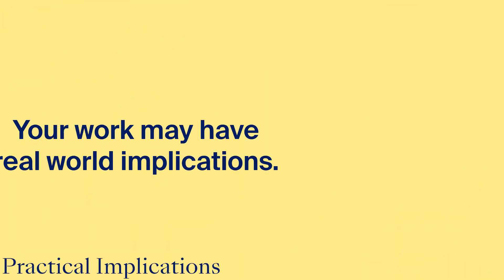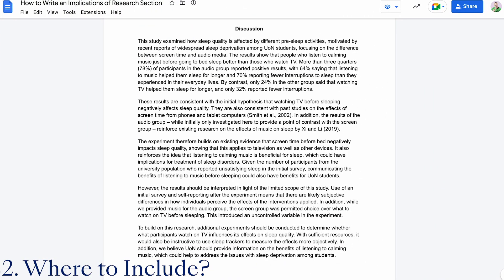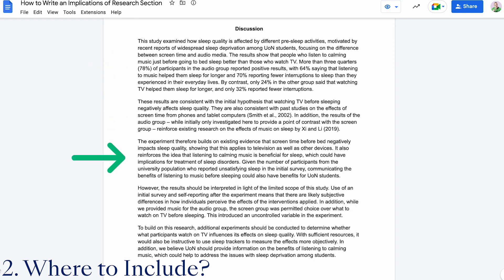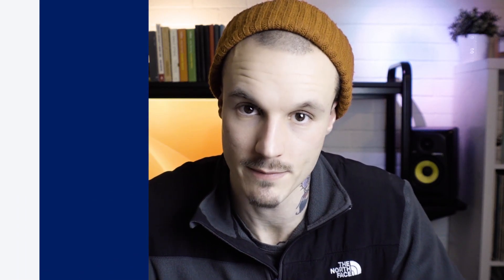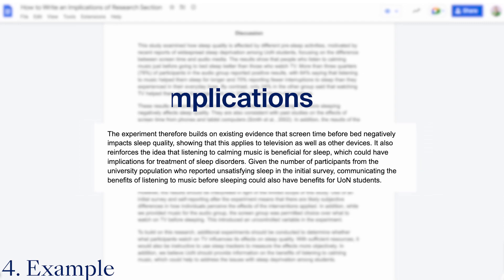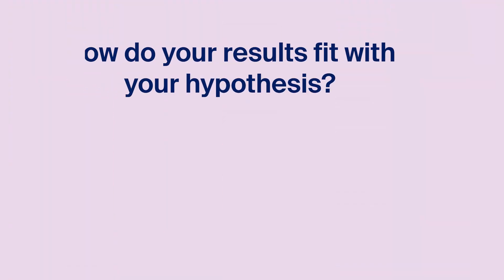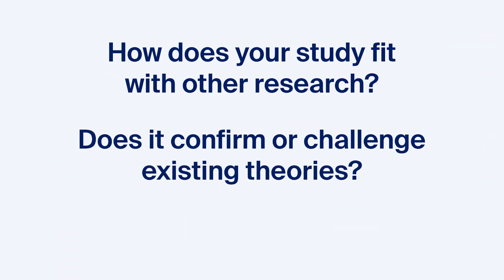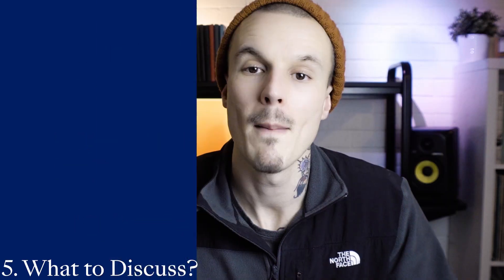How to Write Implications of Research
How do you identify, define and communicate the impact of your research?

The implications of research are fundamental to your research paper, so let's make sure you're fully-equipped to write them!

Timestamps:
00:00 - How to Write Implications of Research
00:10 - 1. What are Implications?
00:20 - Theoretical Implications
00:30 - Practical Implications
00:56 - 2. Where to Include Implications?
02:10 - 3. Implications vs Recommendations
02:33 - 4. Example
03:23 - 5. What to Discuss?
04:10 - Resources 🤔